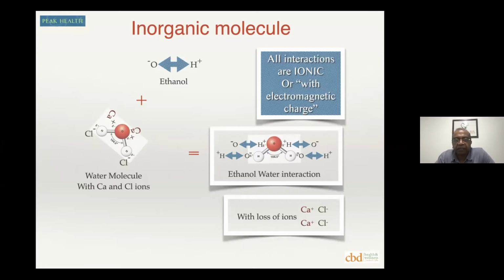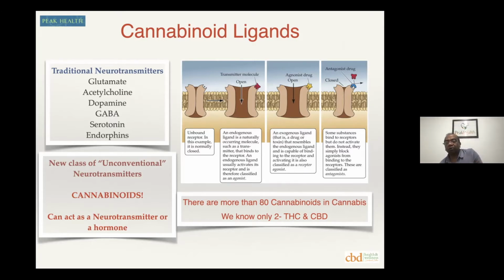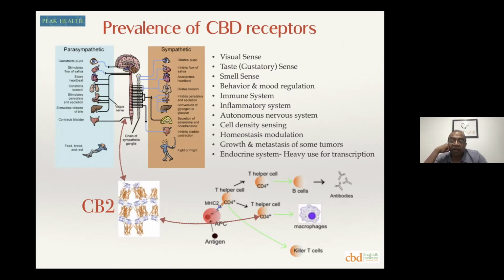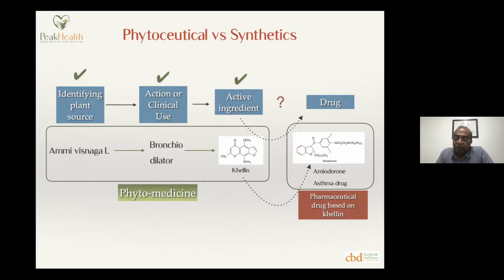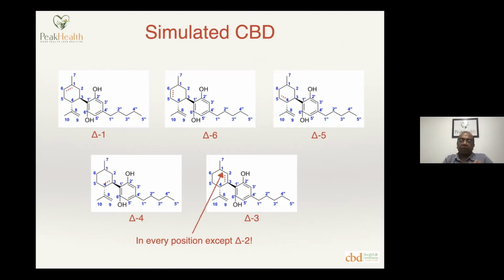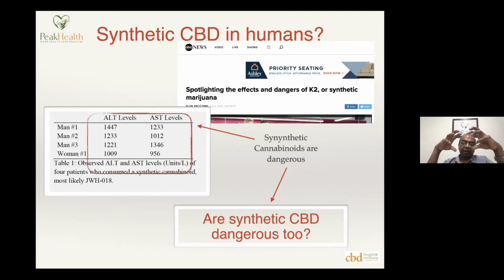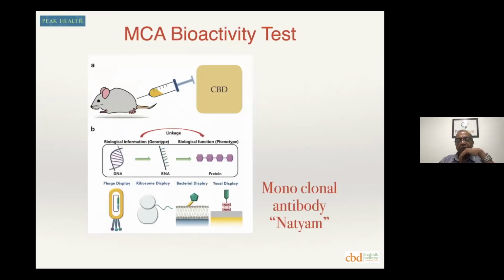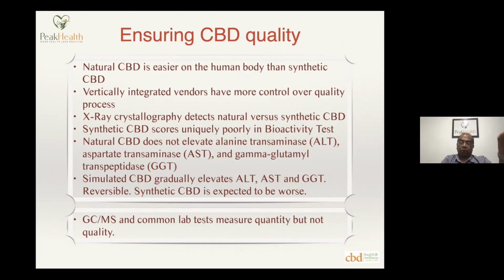Synthetic CBD vs Natural CBD What’s the Difference? | Peak Health Center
Dr. Bomi Joseph of the Peak Health Center explains the subtle differences between synthetic analogues of CBD and their their natural, plant-based cousins. There are many parallels between CBD and other plant-based compounds (“phytoceuticals”) versus their pharmaceutical relatives, such as different isomers, levels of bioactivity, toxicity and side effects.

More health, less medicine.